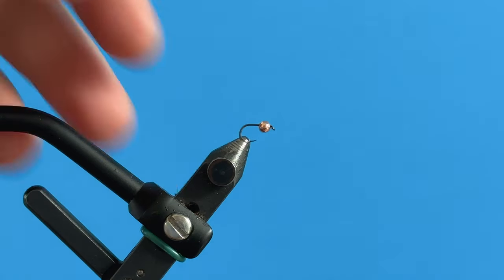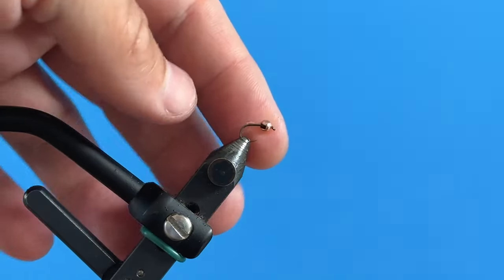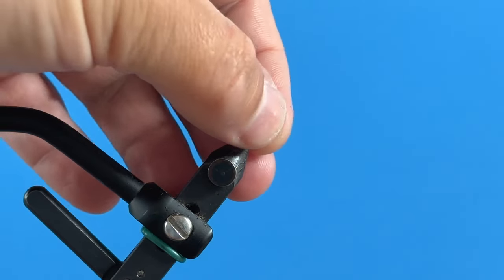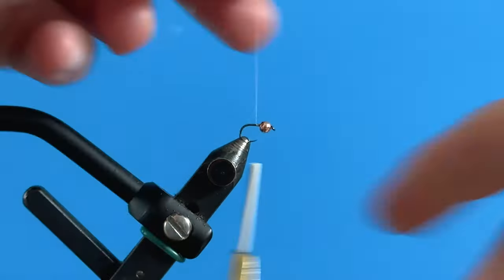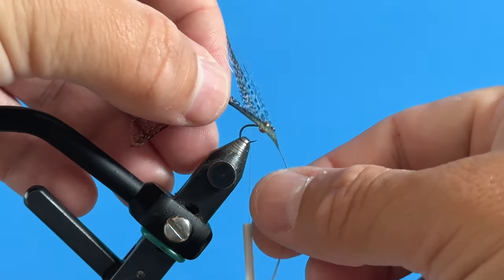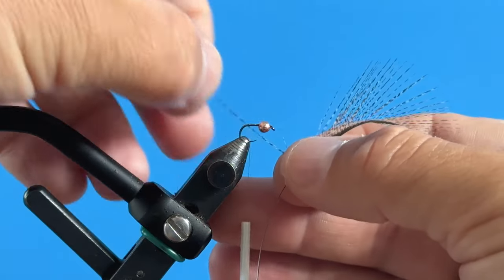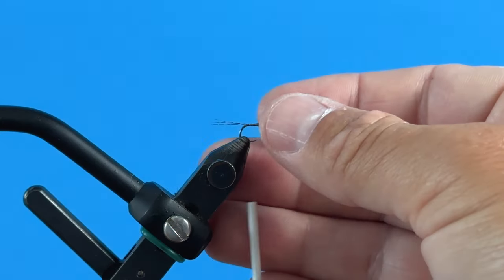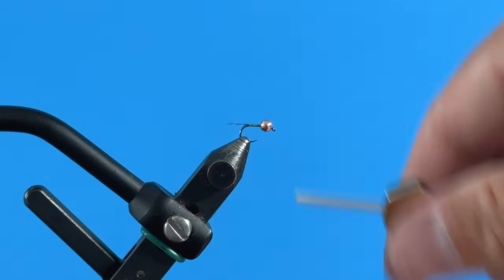This Euro Nymph Will Catch You More Fish! // The Picky Eater Umpqua Signature Fly Pattern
It's been awhile, but I'm back with a new tying video. This one is all about my second Umpqua pattern called The Picky Eater. Be sure to grab some from Umpqua